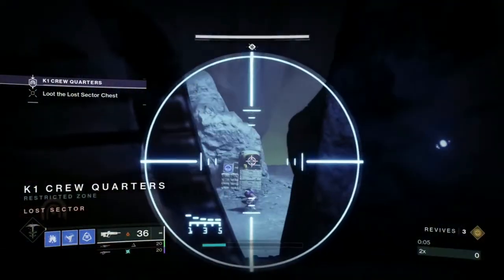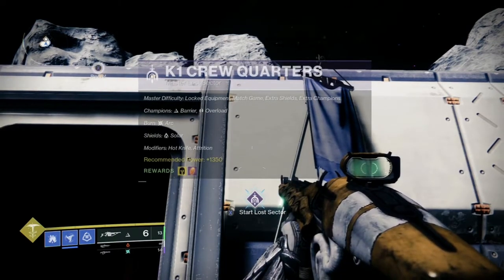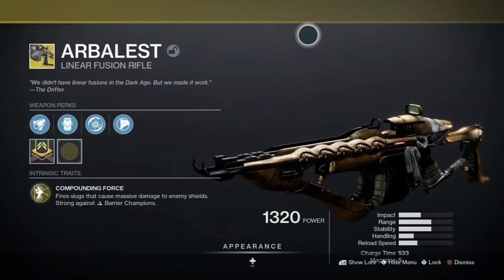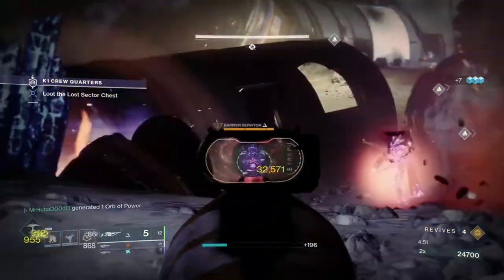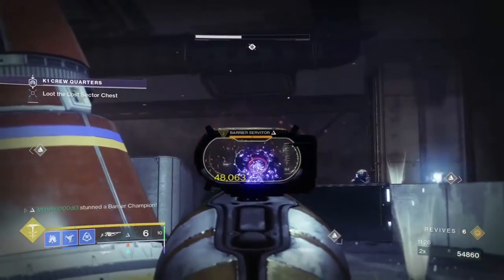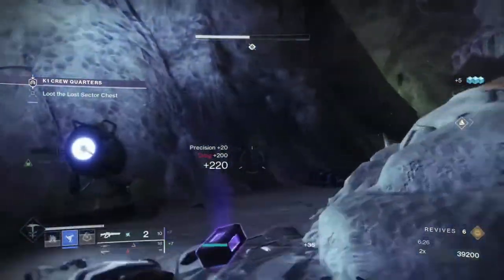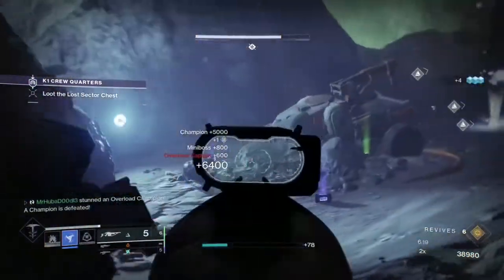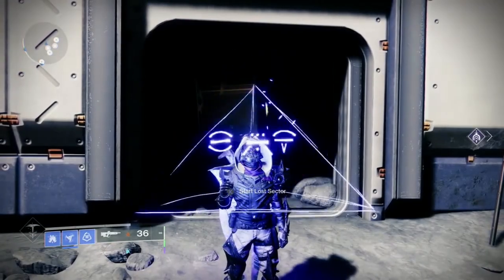Destiny 2 K1 CREW QUARTERS MASTER LOST SECTOR 1350 SOLO FLAWLESS EASY GUIDE PLATINUM RUN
What’s up guardians it’s your boy doodle from doodles of destiny and today I want to share a quick load out you can use in the K1 Crew Quarters Master Lost Sector.
Todays Modifiers are Hot Knife and Attrition, where Fallen Shanks Now have Solar Shields and your shields and regeneration abilities are greatly decreased.
Arc Burn which increases the output damage of Arc weapons and abilities for you and your enemies by 50%.
And Solar Shields which can only be broken with a matchmade weapon to the shields element class or an Anti-Barrier Weapon.
Because the Lost sector is Master difficulty, there will also be extra champions, shielded enemies, and match game enemies.
STOP
The rewards Dropping today are the Exotic CHEST Armor being the OMNIOCULUS for the Hunters. The CUIRASS OF THE FALLING STAR for the Titans, and the MANTLE OF BATTLE HARMONY for the Warlocks. There is also a chance of receiving other exotics from the loot pool, enhancement cores and enhancement prisms.
As far as weapons go, I used the Exotic Linear Fusion Riffle Arbalast with it’s new and improved Anti Barrier Mod.
 The Solar Pulse Riffle BxR-55 Battler.
And the Tarantula Arc Linear Fusion Riffle paired with Particle Deconstruction.